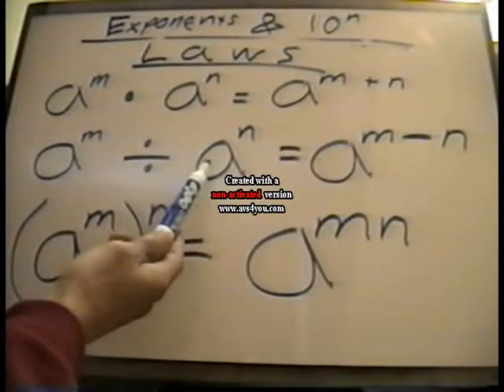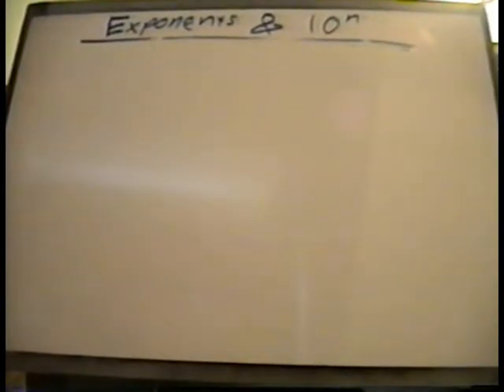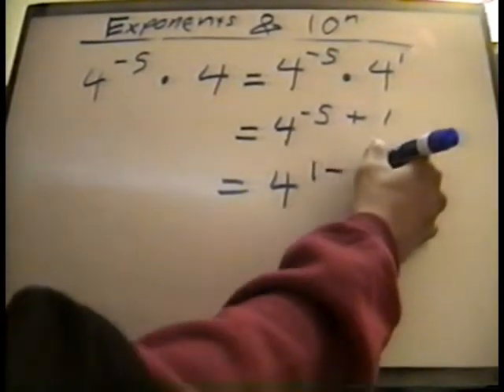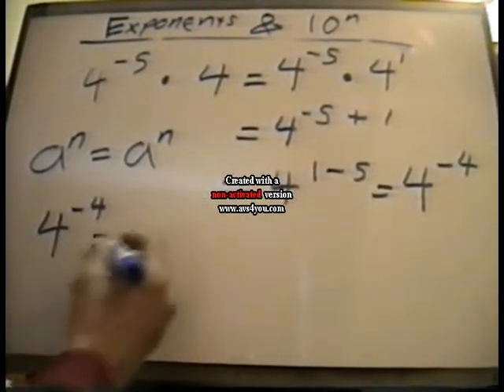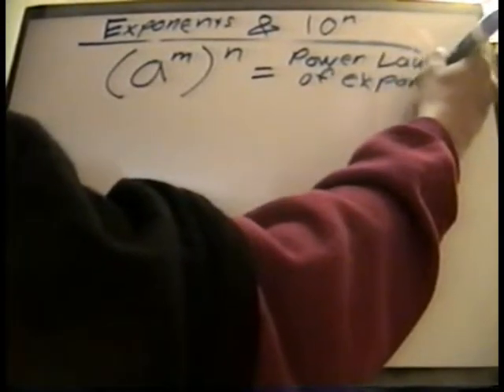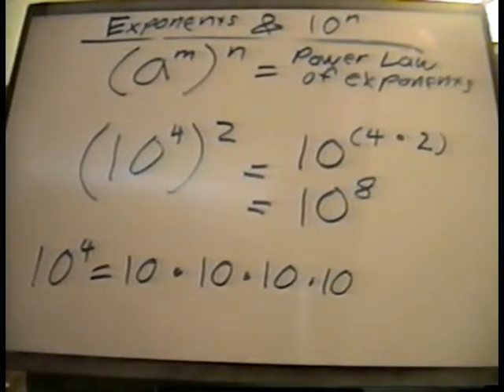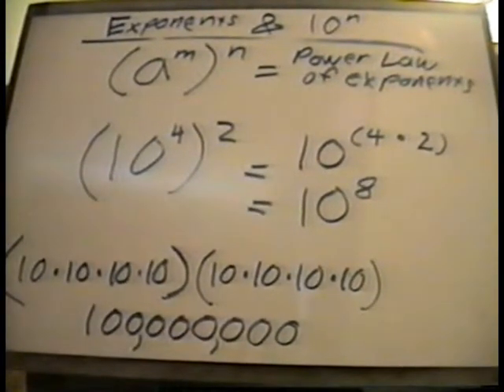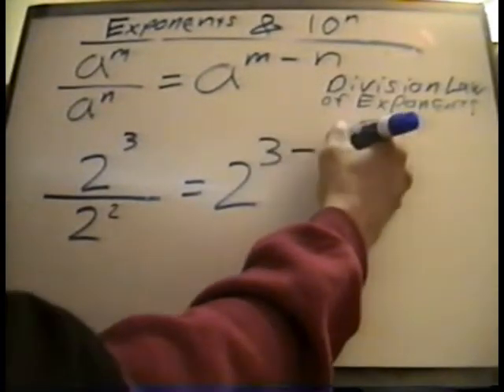Percentages Volume One Part Two 1